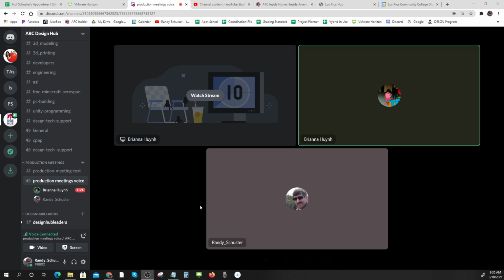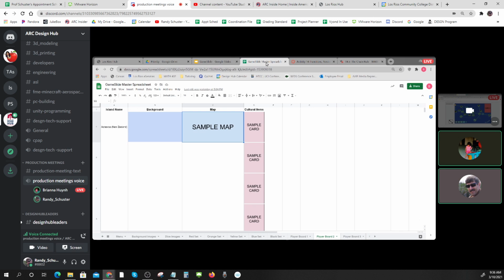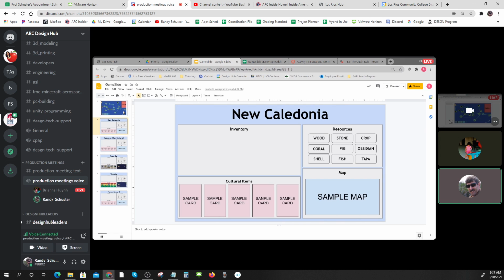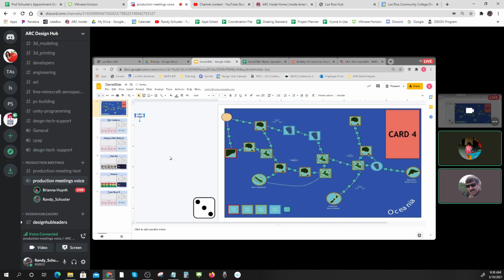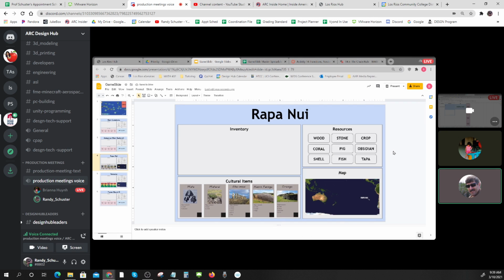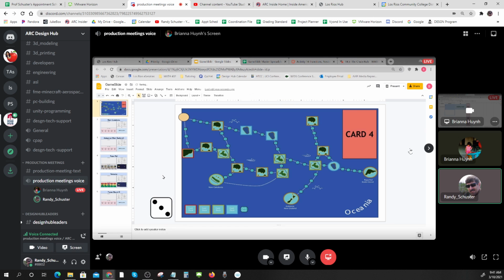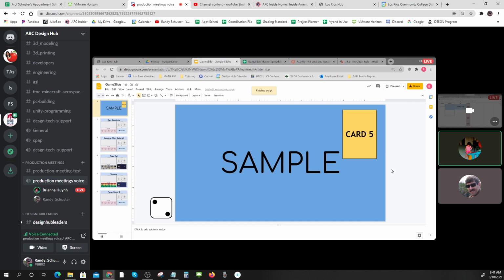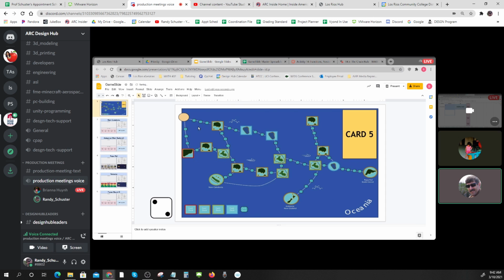ANU Gameslide Demo 3 10 21